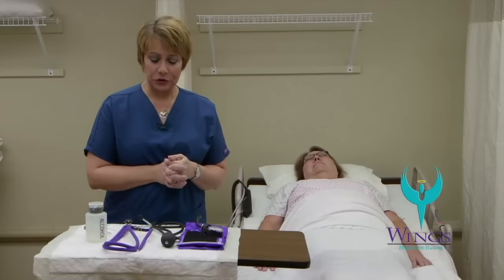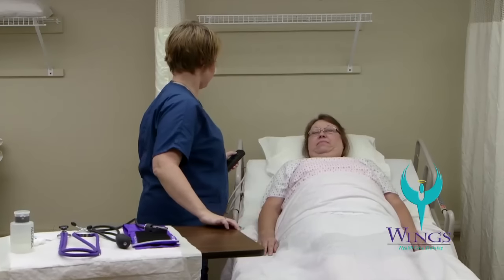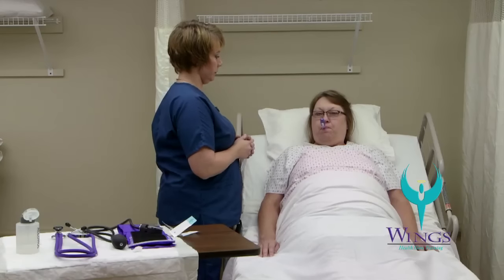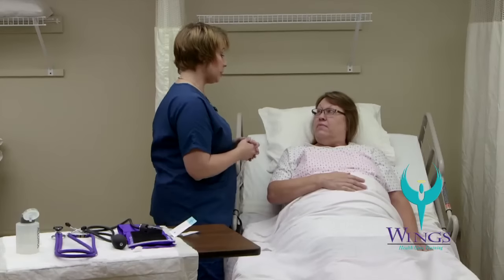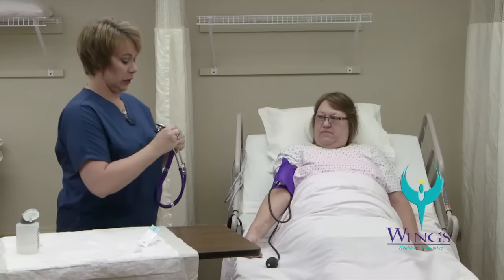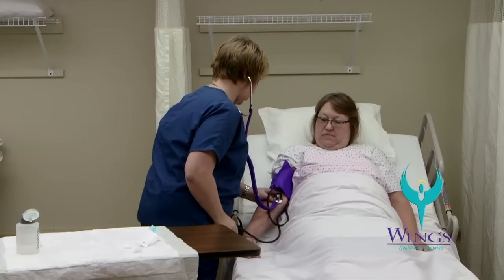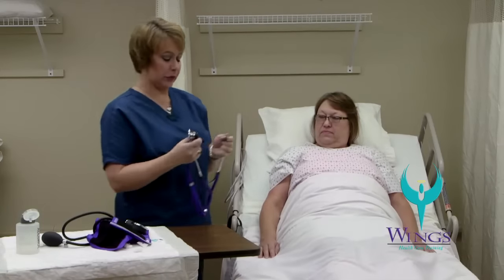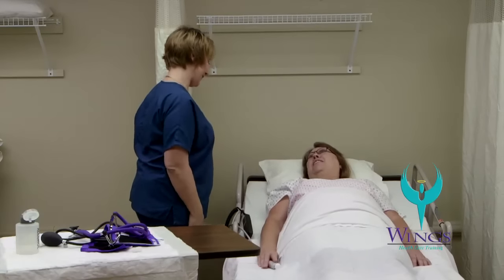Measuring Vital Signs